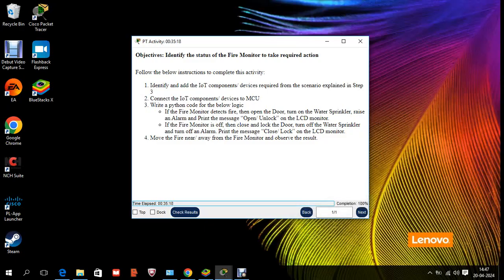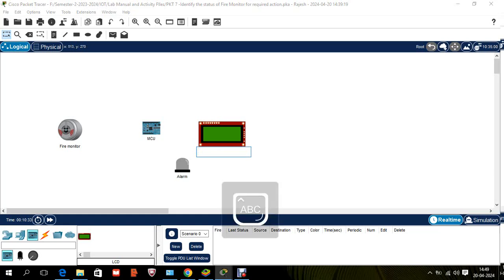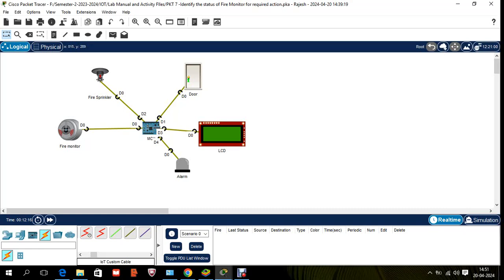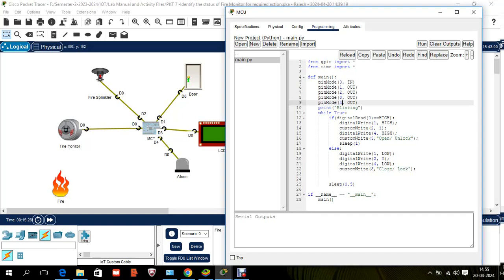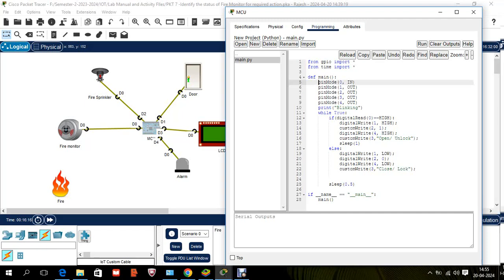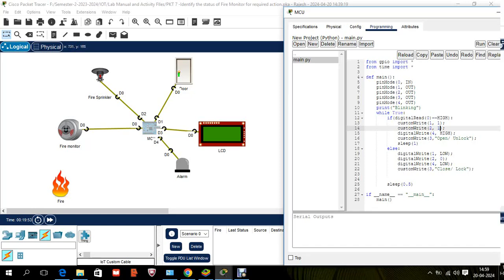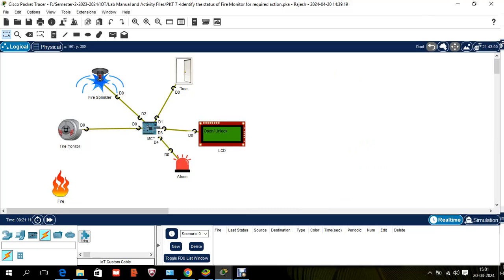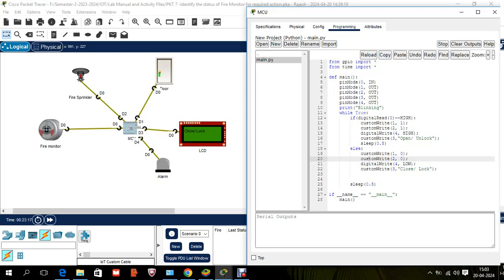PKT 7 Identify the status of the Fire Monitor to take required action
In a factory we detect fire using Fire Monitor sensor. When the fire is detected by Fire monitor we will put the Fire Sprinkler ON to turn off the fire, Open the Door, Alarm will be raised and LCD will Display Message